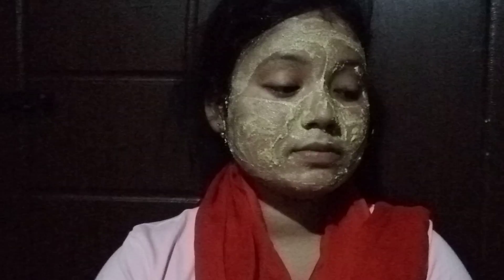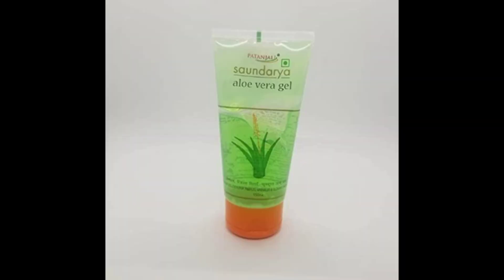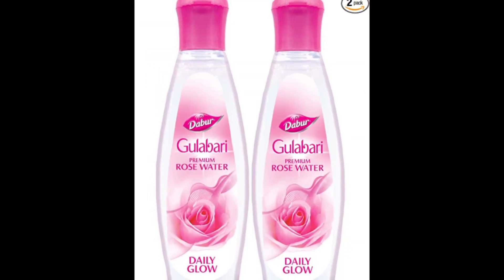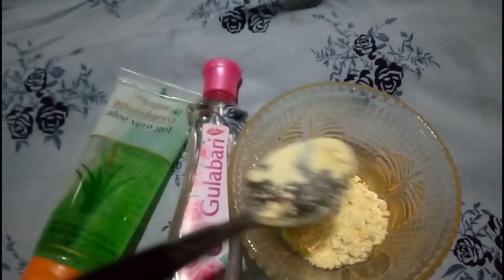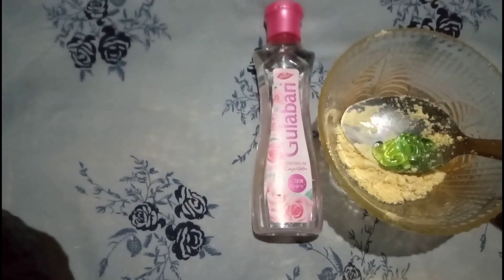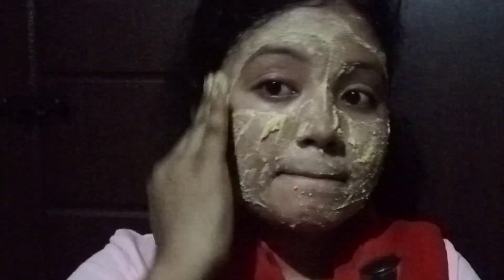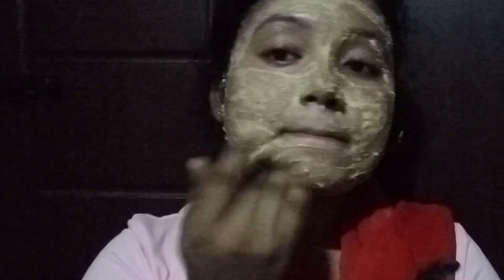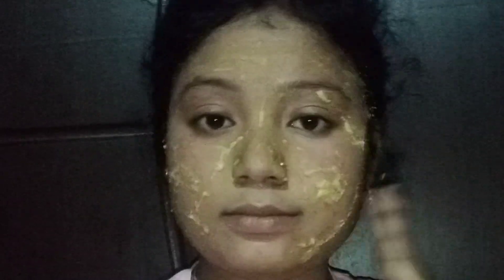এই প্যাকটি তোমাদের ত্বকের কালোভাব,ক্লান্তি,ট্যান, দুর করে দেবে চ্যালেঞ্জ,,,,